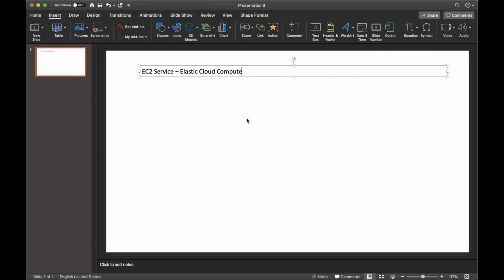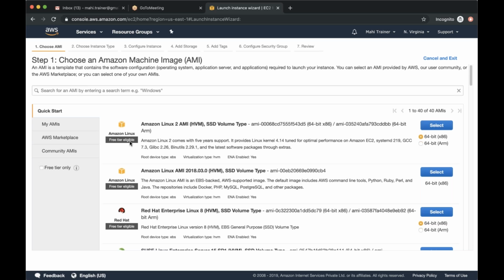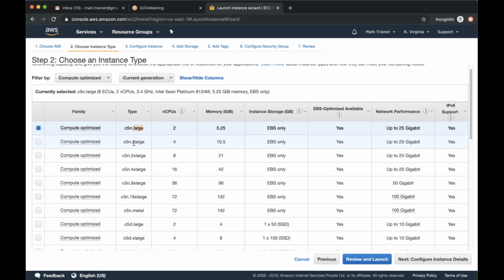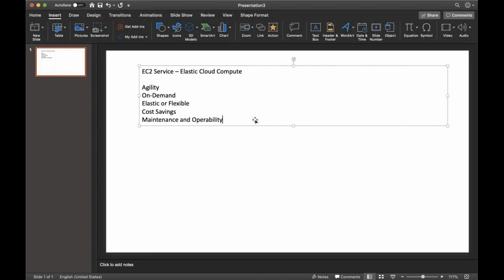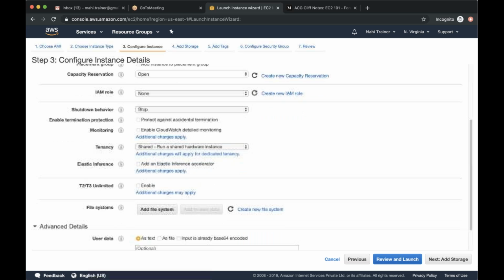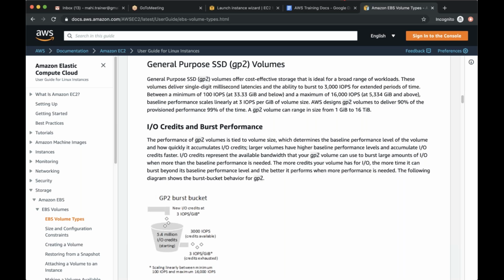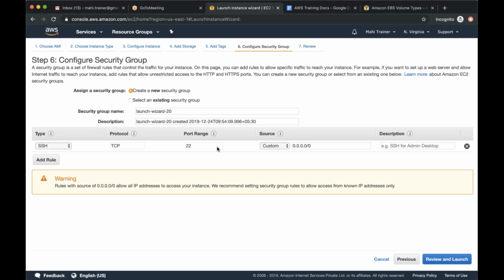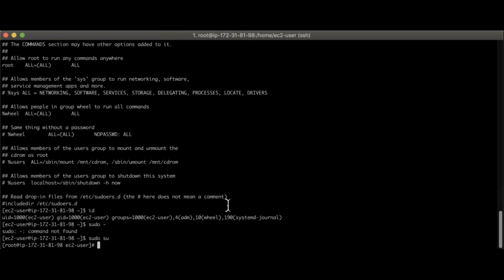AWS free Tutorial part 3